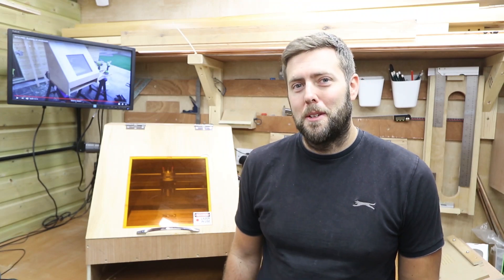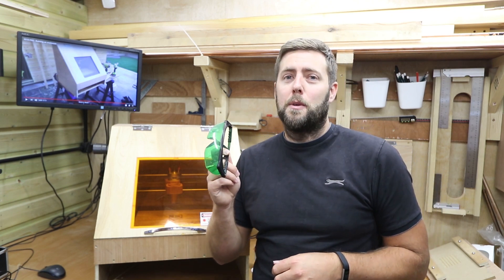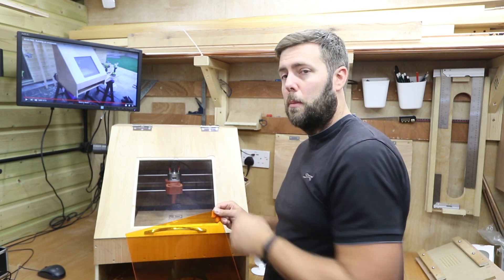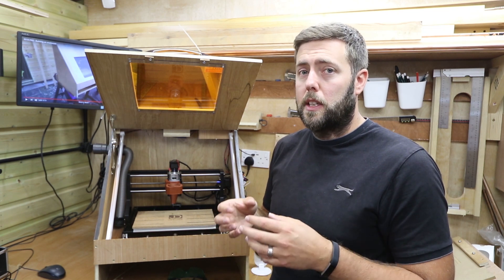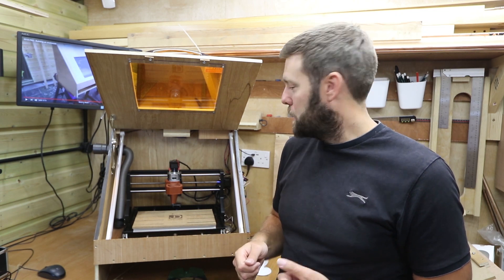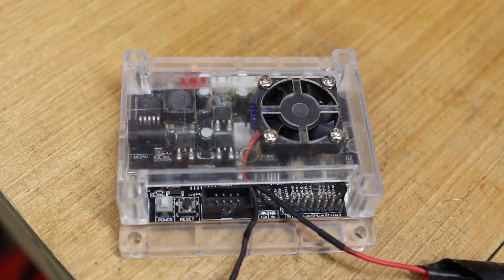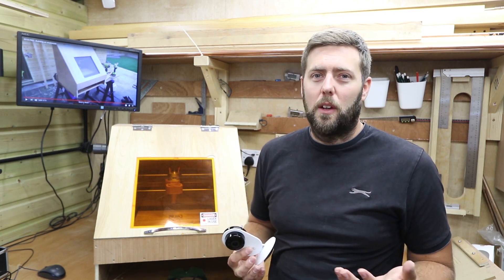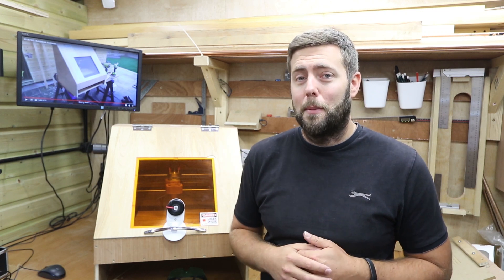3018 PRO - Enclosure upgrades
Covering the various upgrades I made to the enclosure since I building it earlier in the year.

Stay hinge
Dyson short extension
LED lights
Extractor fan
12v switches
Yi Camera